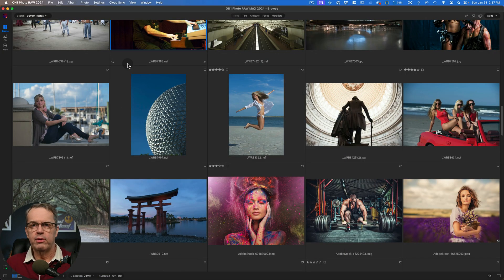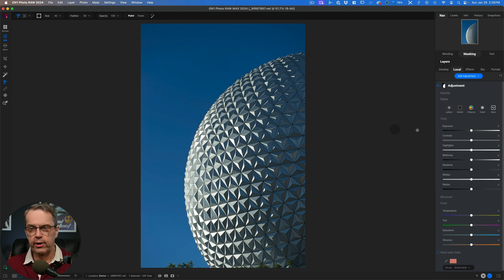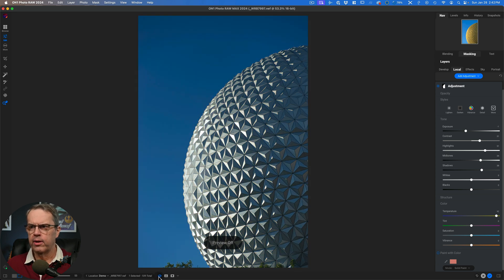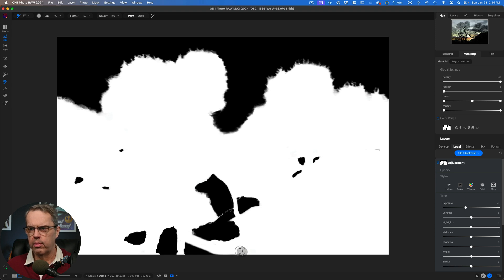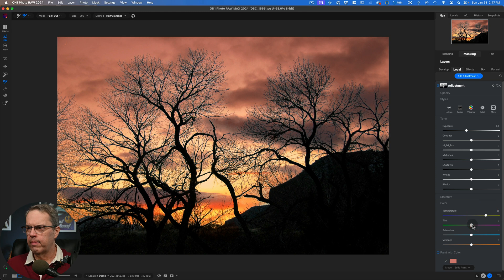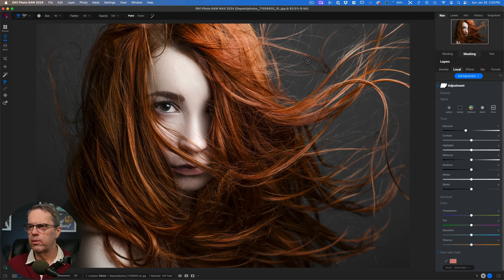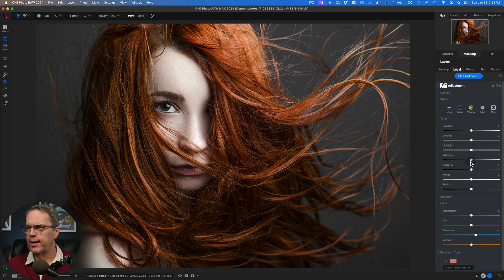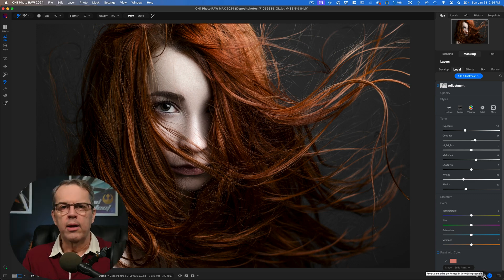Discover the Magic of ON1 Photo RAW 2024 Masks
ON1 Photo RAW Max 2024 Masks allow you to selectively edit different elements in your photos.

If you truly want to create dynamic results, selective editing is the key. Filters and effects are great for the overall tone of your photo, but knowing how to isolate and edit different subjects and elements in your photos is the technique that really makes a difference.

Most people won't take the time, so ON1 Photo RAW 2024 is great because it works fast.